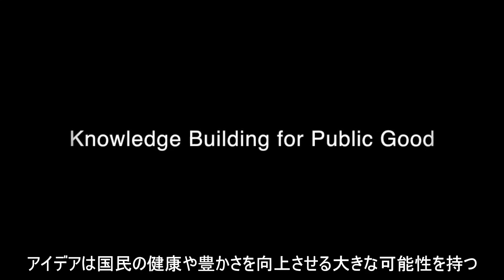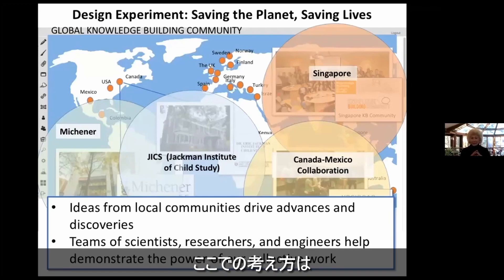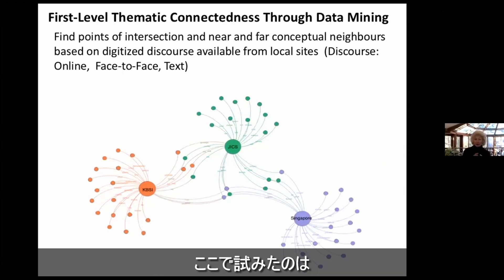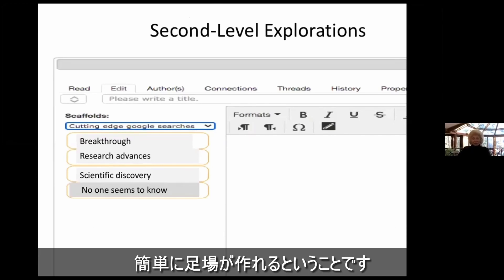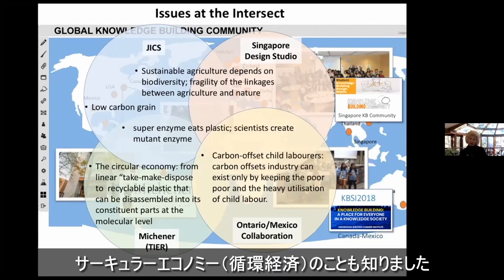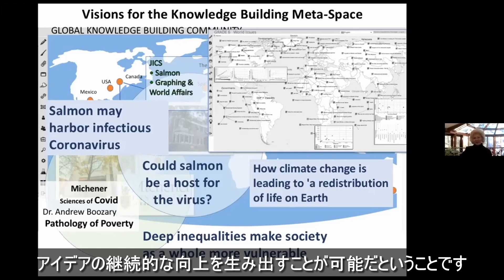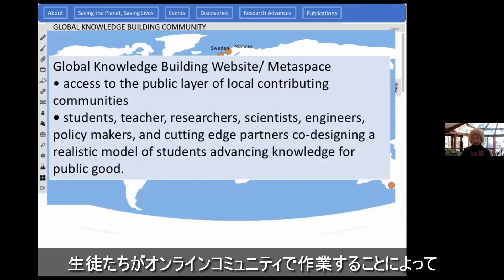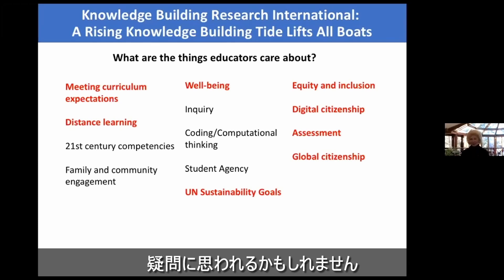第三部（ビジョナリートーク）「ICTを活用した公正で質の高い教育の実現に向けた展望と課題」 （4）Marlene SCARDAMALIA（トロント大学オンタリオ教育研究所教授）